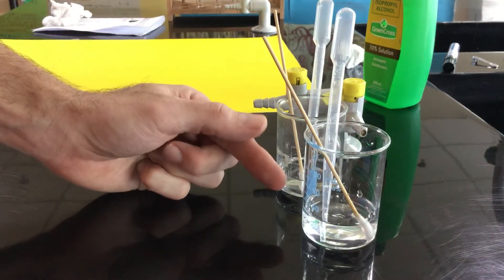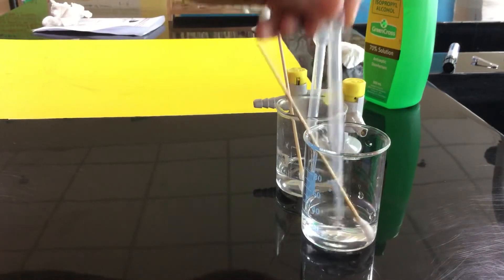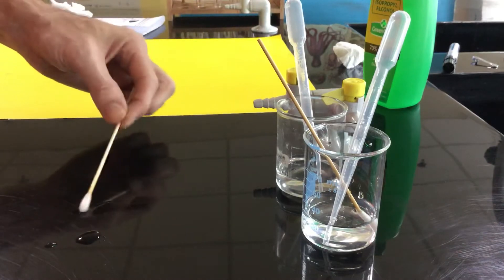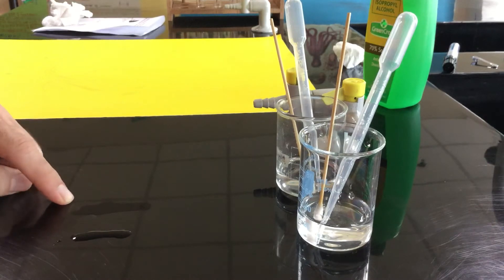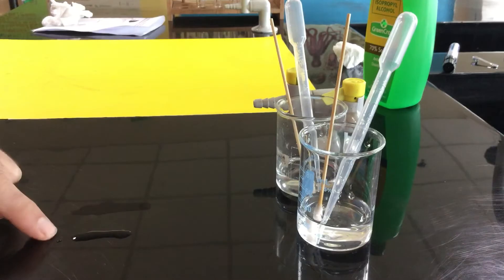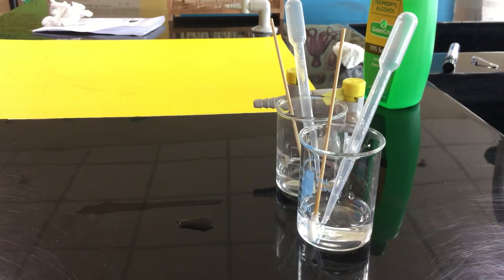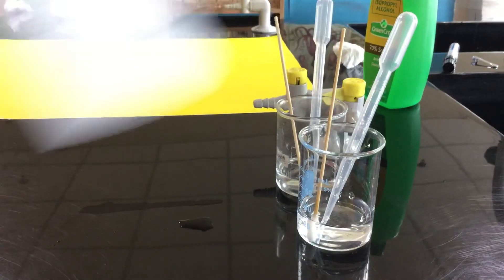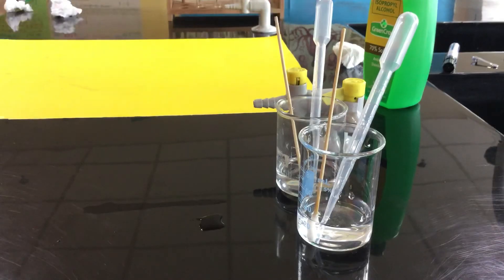Alcohol vs water cohesion and evaporation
Water and alcohol have different cohesive properties, surface area differs when spread, and this they evaporate differently (although their heats of evaporation are similar).